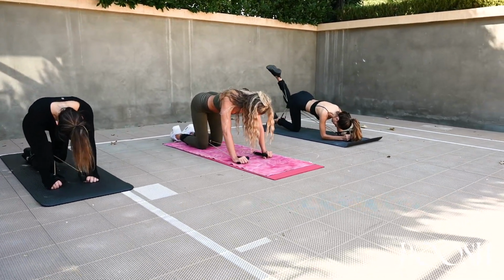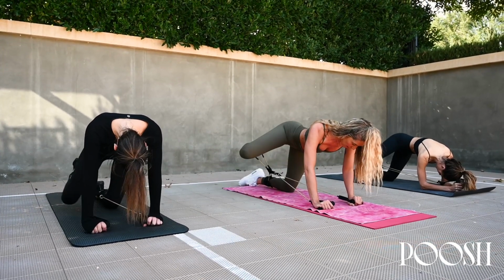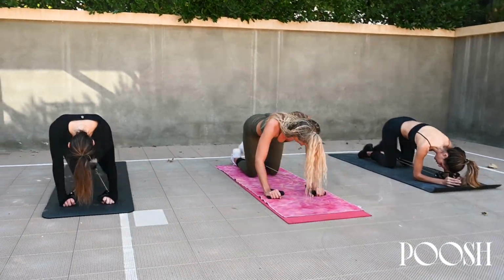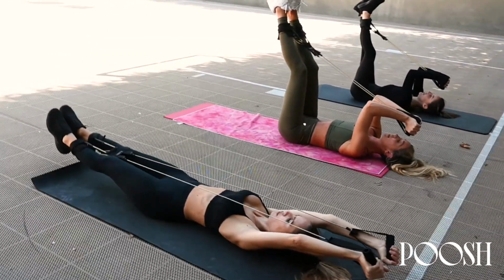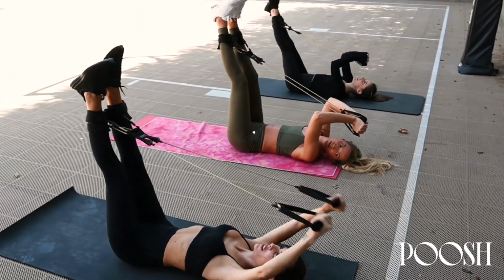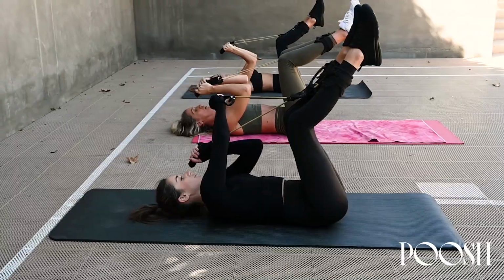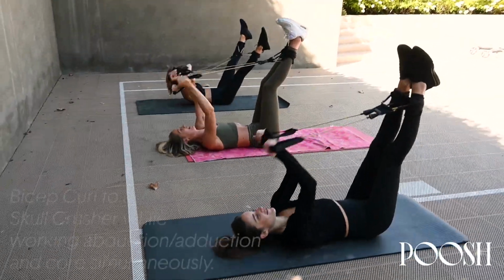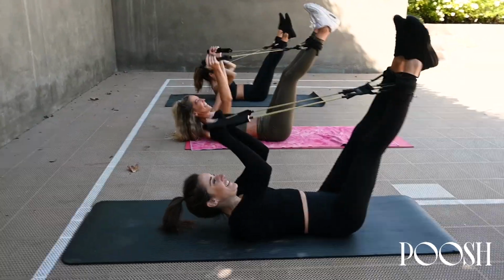Your At-Home Booty Blast Workout | Poosh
Ready for the ultimate booty-toning workout? We’re kicking off how to use the device with moves to tighten and lift your butt. In the video, co-founder of Total Body Band, Melody Rae Kandil, shows the Poosh team seven ways to use the at-home workout band for a stronger and fuller rear.

About Poosh:

Poosh is the modern guide to living your best life. Our mission is to educate, motivate, create, and curate a modern lifestyle, achievable by all.

I decided to launch Poosh because I felt that there was something missing in the healthy lifestyle space. Healthy living gets a bad rap; it’s as though if you care about what you put in - or on - your body, then you’re not sexy or cool. But this just isn’t true, and Poosh is here to prove just that.

People are constantly asking me how I do it all, from being a single mom to working full-time to still maintaining a social life. I get endless questions about food, kids, beauty, and fashion, so I decided to create Poosh, a curated experience and a destination for modern lving.

- Kourtney